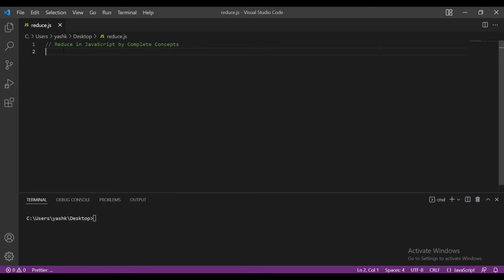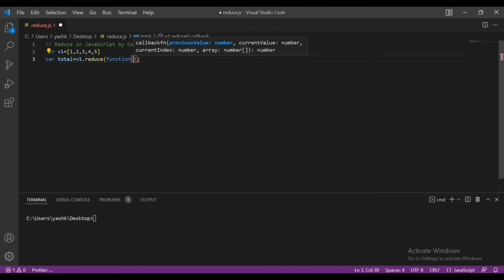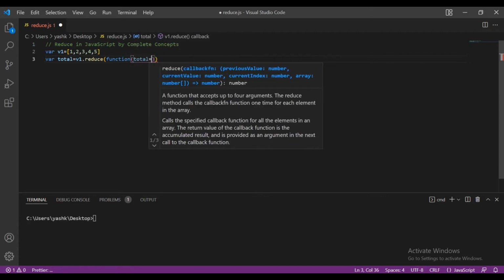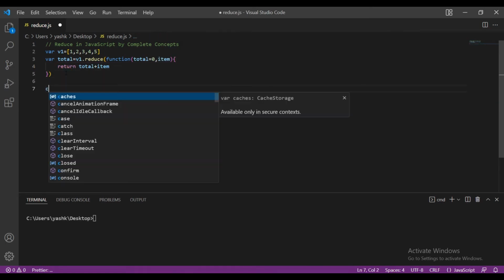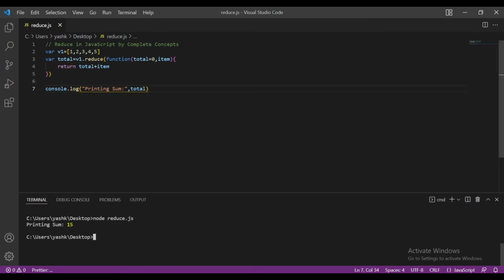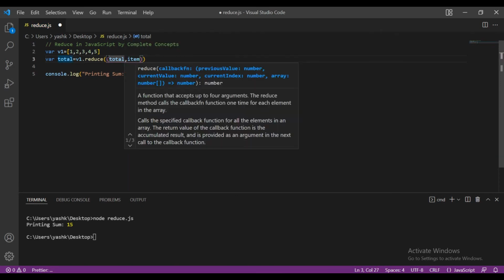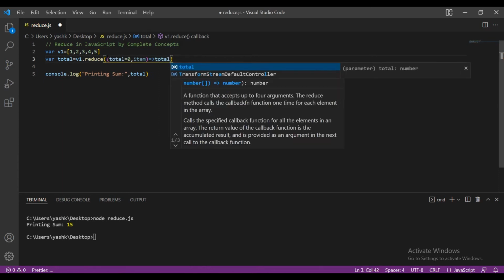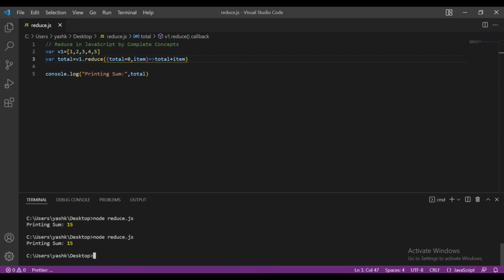Reduce in JavaScript | By complete concepts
In this video I talked on How to use reduce in JavaScript.